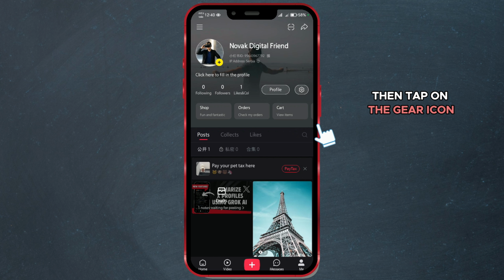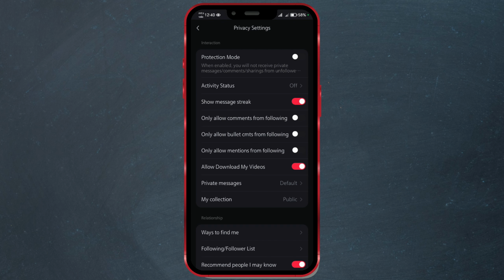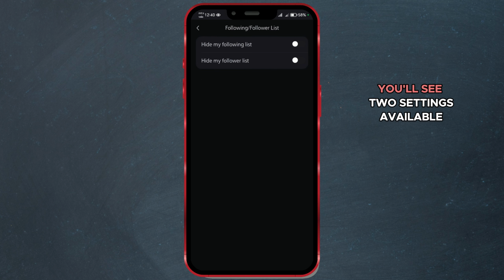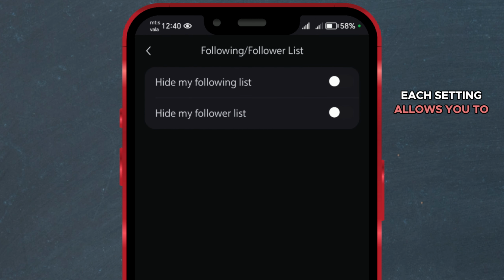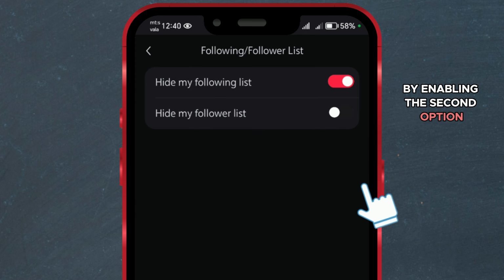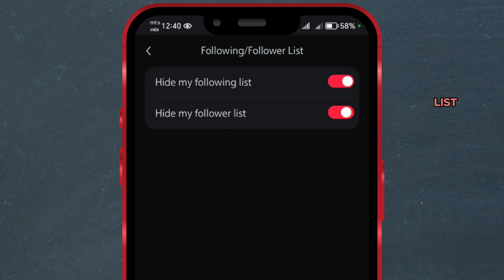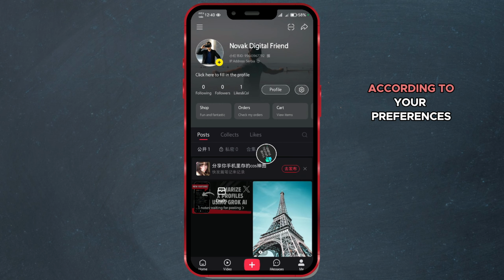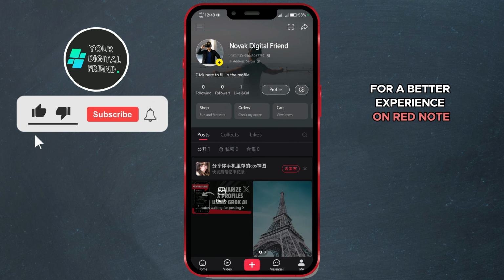RedNote: How to Hide Your Followers List (Step by Step)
Learn how to hide your followers list on RedNote step by step.
This RedNote tutorial shows how to adjust privacy settings and control who can see your followers.
Works on the latest RedNote app update.